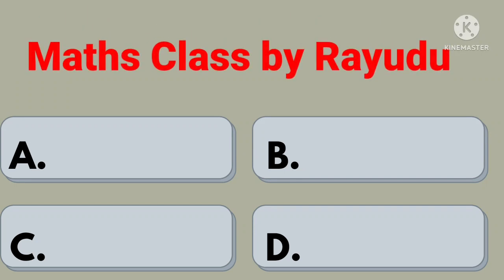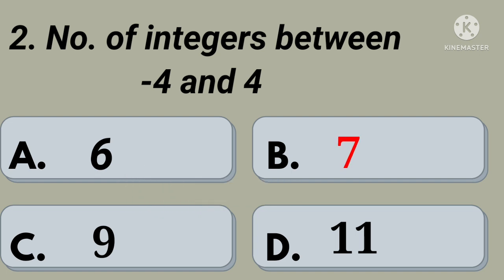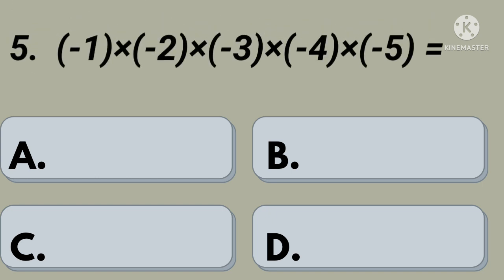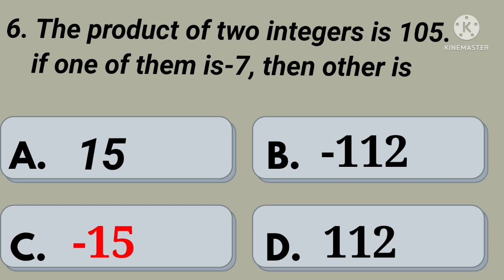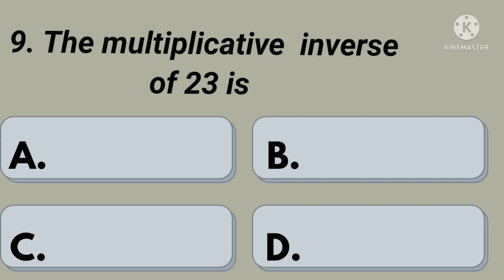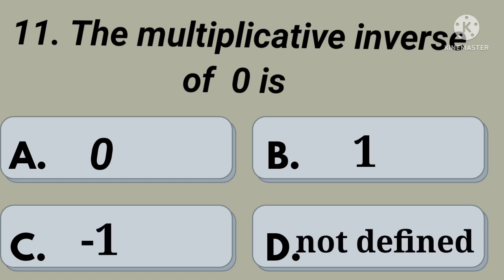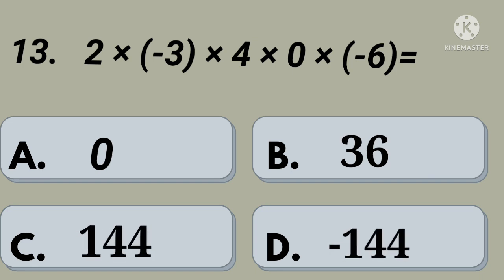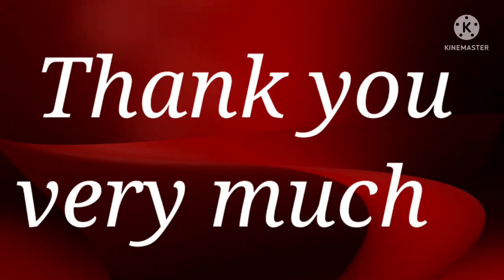Quiz | Mathematics | Integers | High school students | Practice bits | Improve subjec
Integers concept teaching